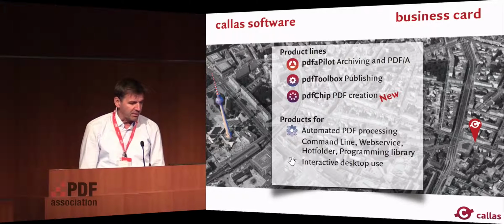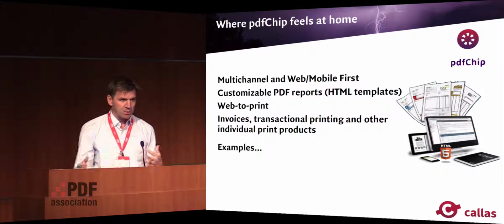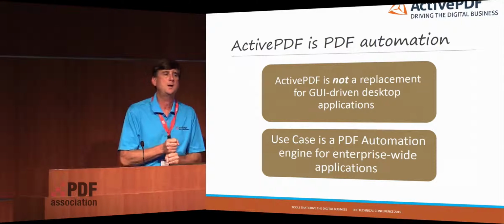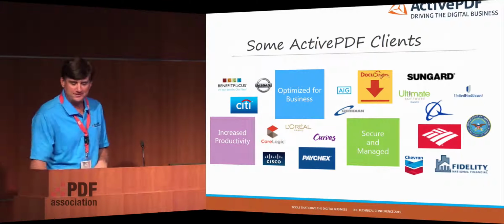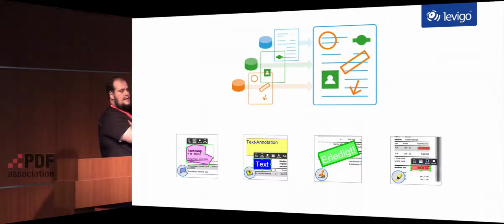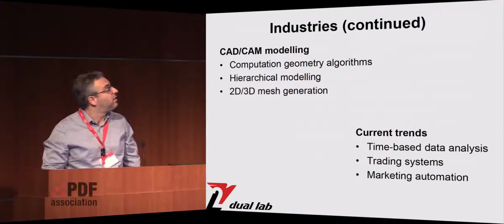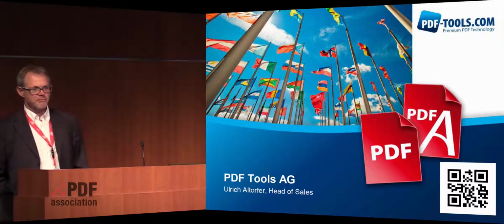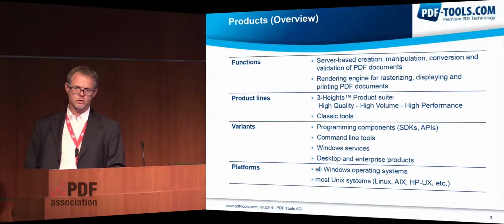A word from our sponsors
In under 5 minutes apiece, sponsors summarize their areas of expertise.